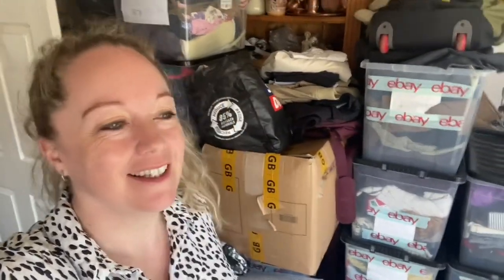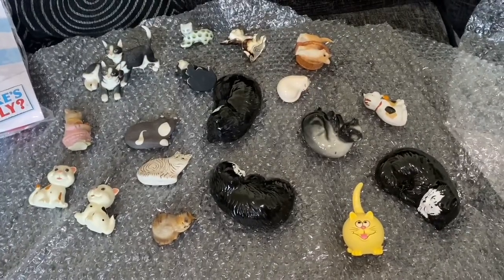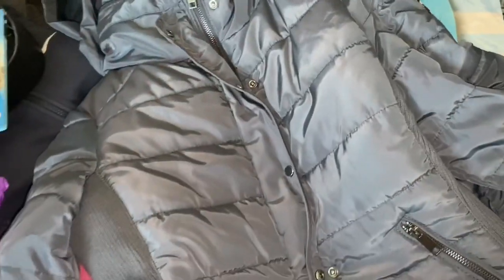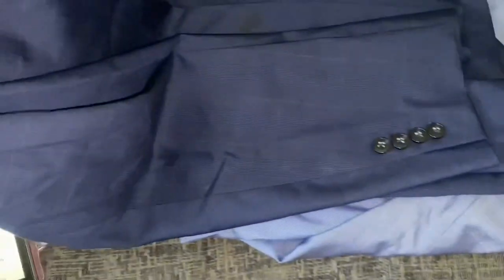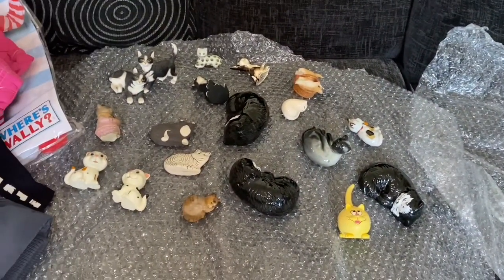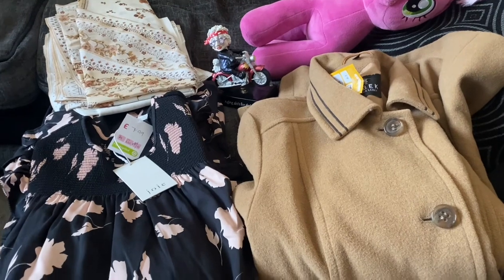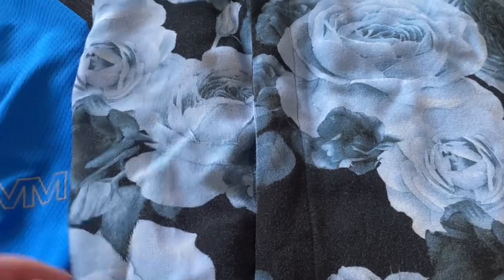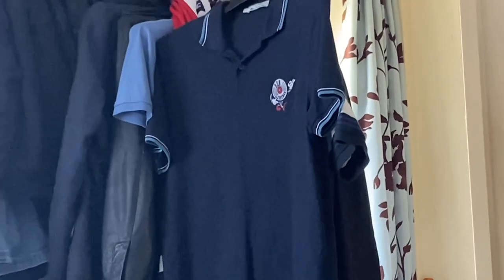Walking on broken glass…………..🙈😱